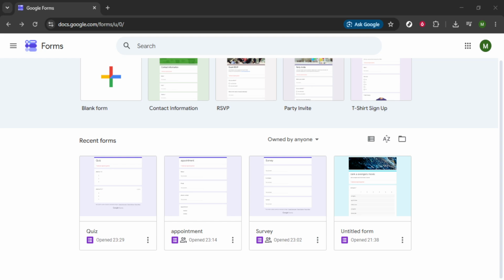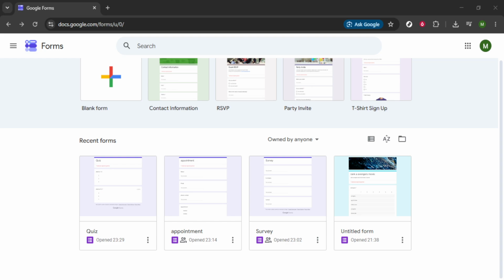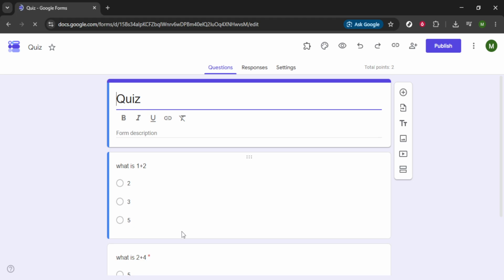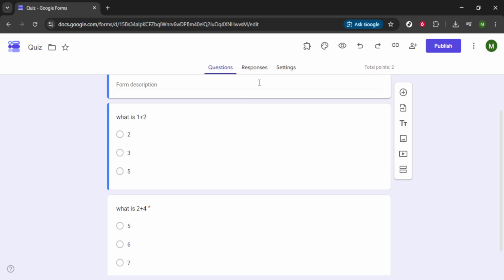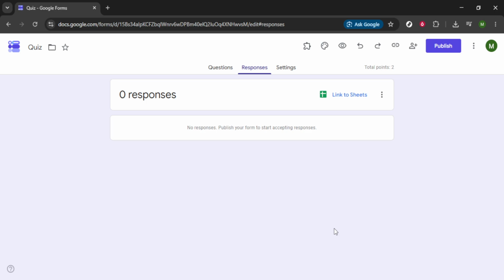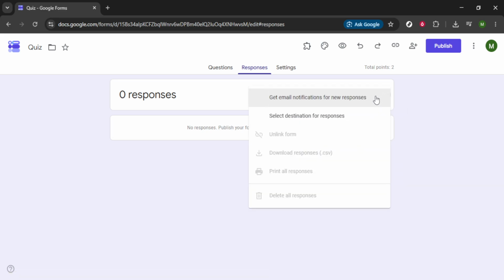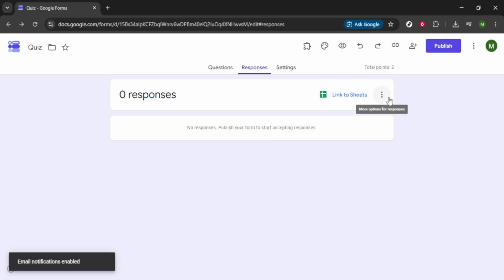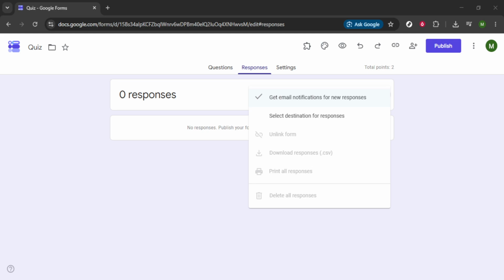How to Turn On Email Notifications in Google Forms (2026 Guide)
This video shows how to turn on email notifications in Google Forms. First you'll access the settings menu for your form, then enable the email notifications feature, and finally customize the notification settings according to your needs. After following these steps, you'll stay updated on form responses automatically, ensuring you never miss important submissions.